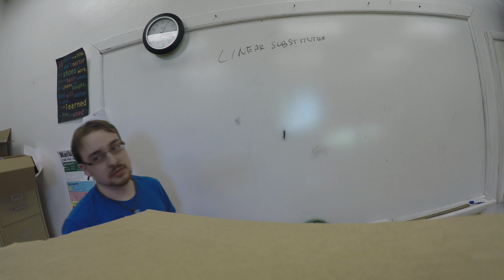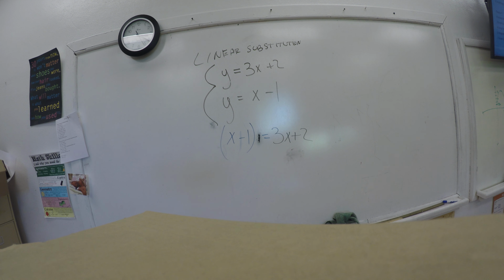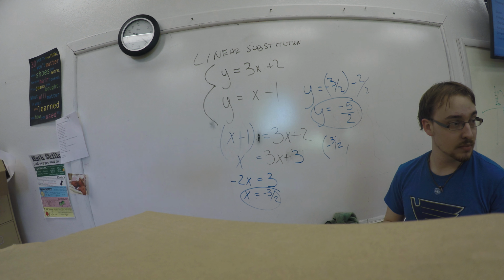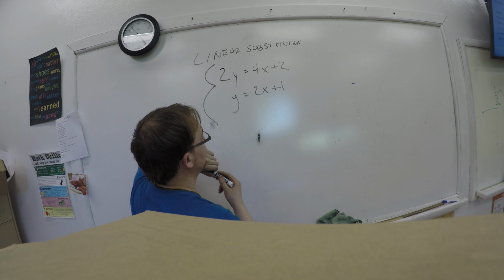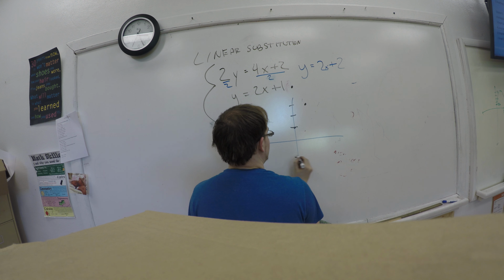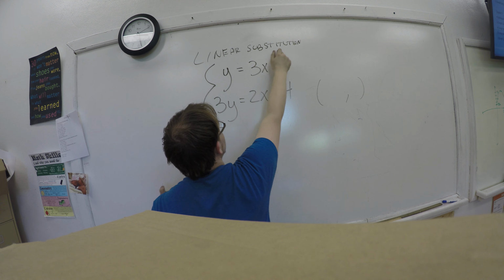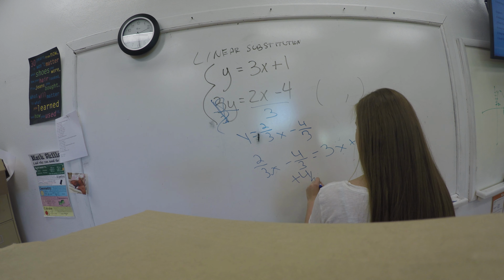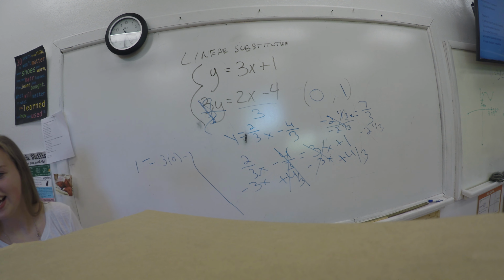Algebra 5A Review Session pt 1